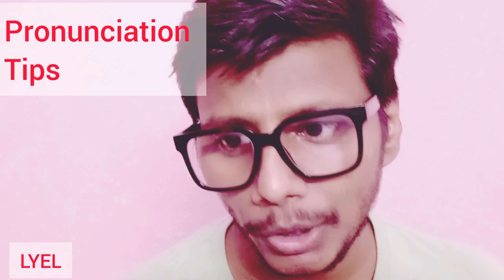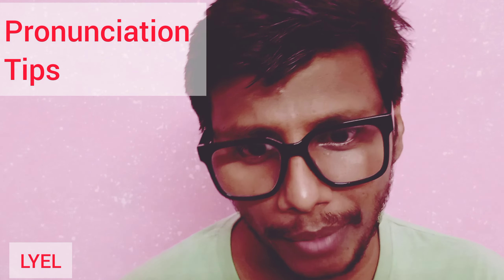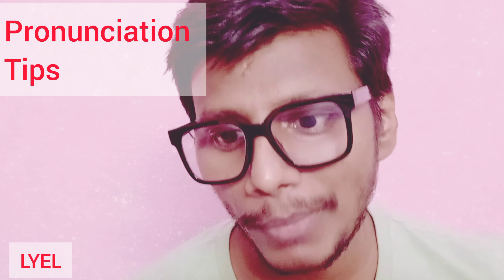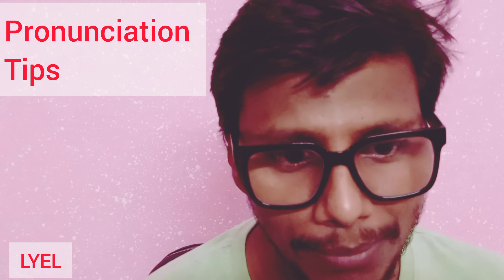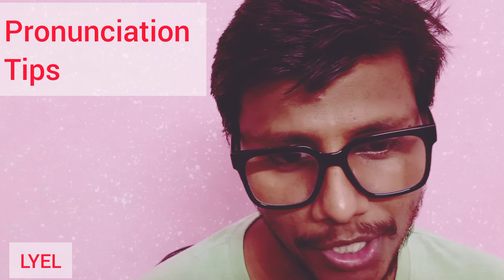English pronunciation practice / pronunciation of English words / English pronunciation practice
pronunciation of english words,
english pronunciation practice,
english pronunciation,
how to improve pronunciation in english,
english alphabet pronunciation,
english sounds pronunciation,
alphabet pronunciation english,
english pronunciation rules,
pronunciation of english alphabet,